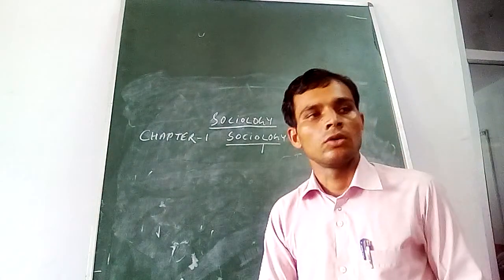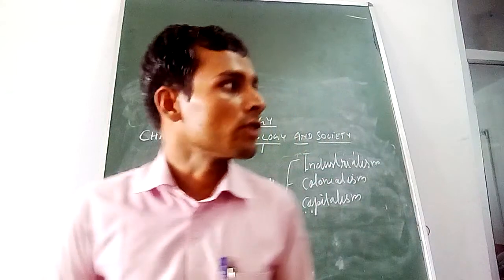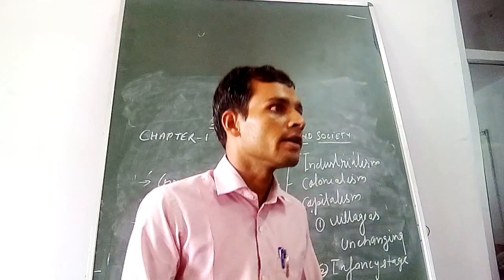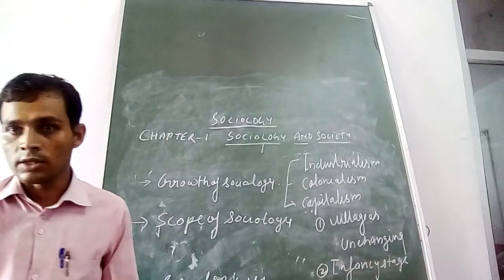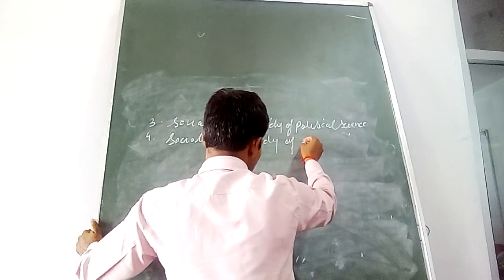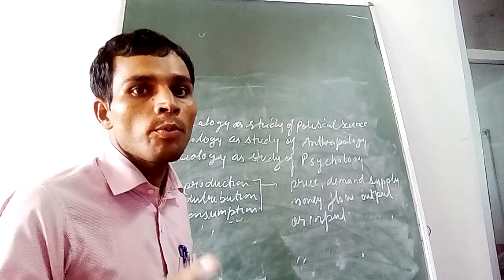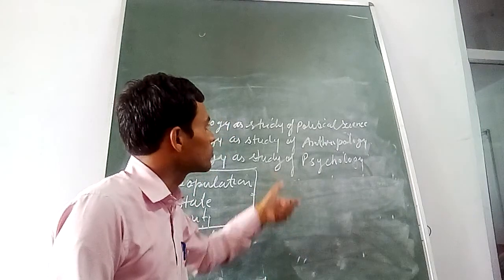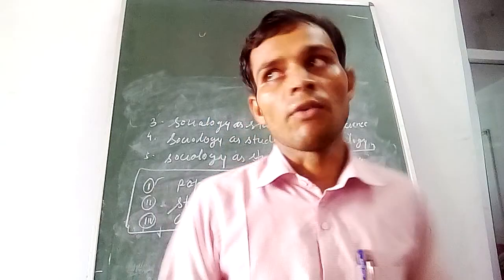Class -11# Sociology# chapter -1 lecture -2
XAVIER'S KANNAUJ